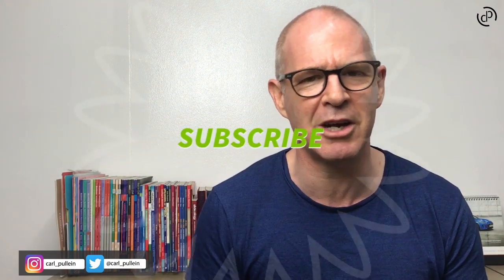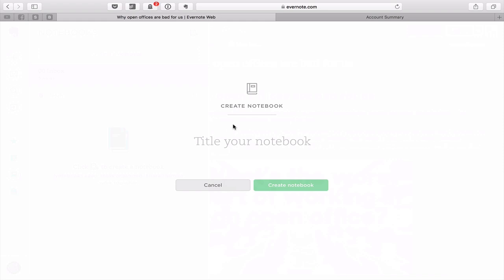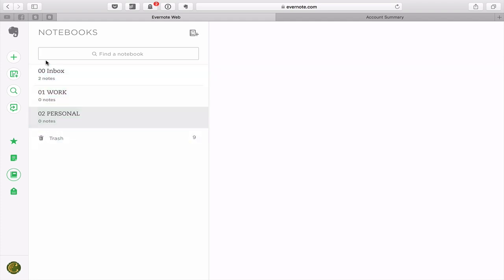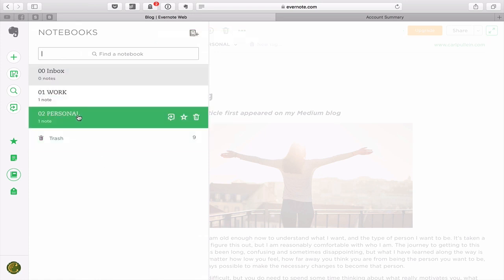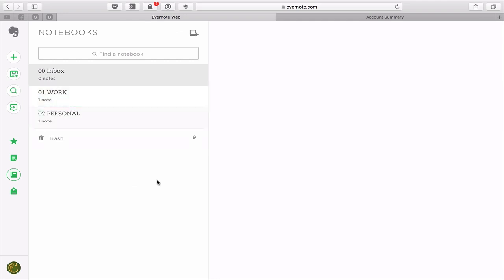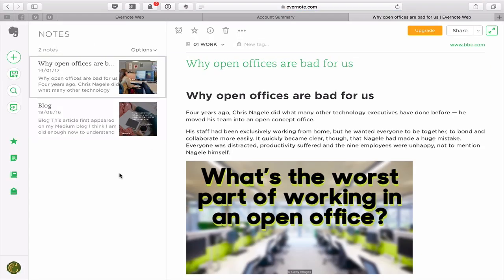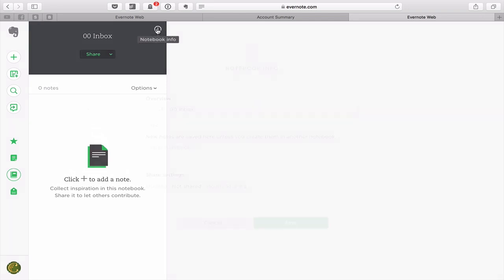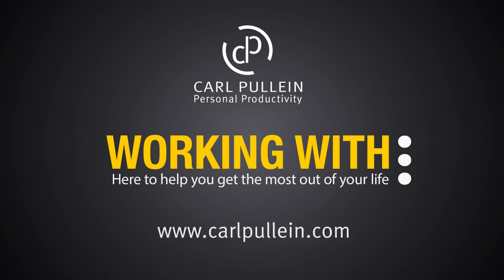Working With Evernote | Back To Basics 01 | Setting Up Notebooks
This is the first episode of my Back to Basics with Evernote. In this episode, I show you how to set up a basic notebook system.

*** LINKS ***

MY LATEST ONLINE COURSE ON GOAL SETTING.
You can take the course for only $20.00 right here. Well worth it if you struggle with creating and achieving your goals.

The Complete Guide To Creating A Successful Life | NOW ONLY $40.00

I am a personal development and productivity specialist, presenter and author of: Your Digital Life and Working With Todoist: The Book